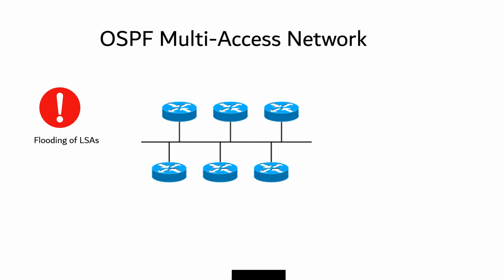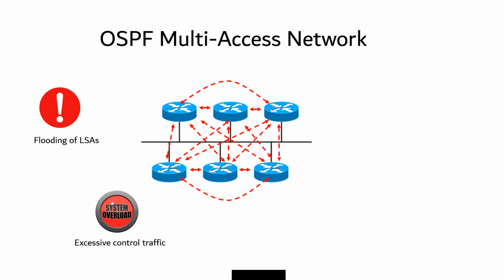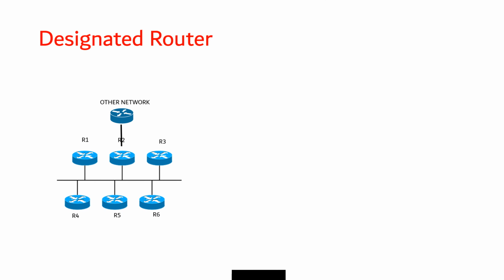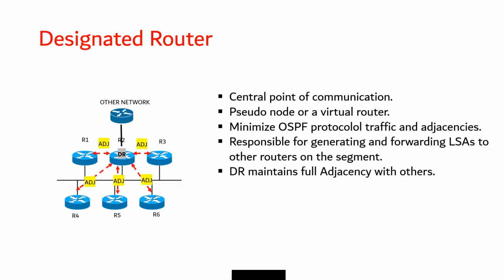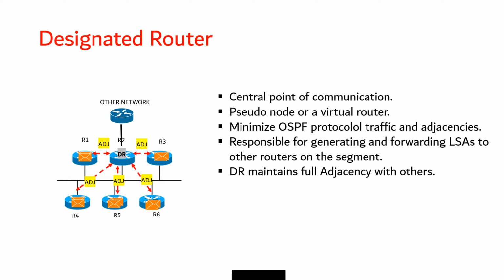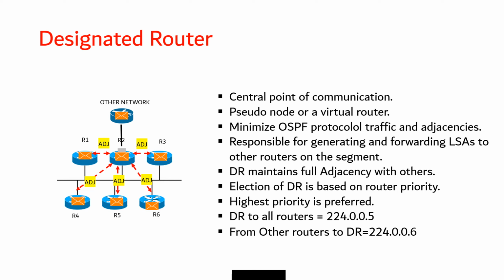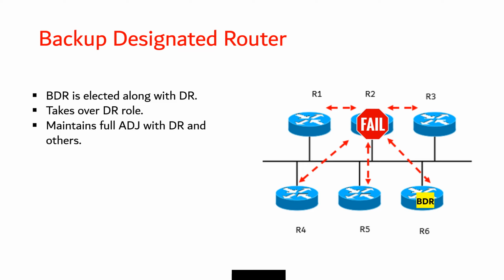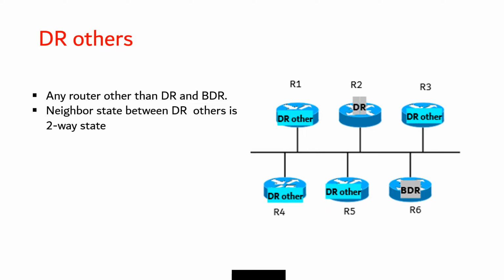3 14 OSPF DR and BDR | CCNA 200-301